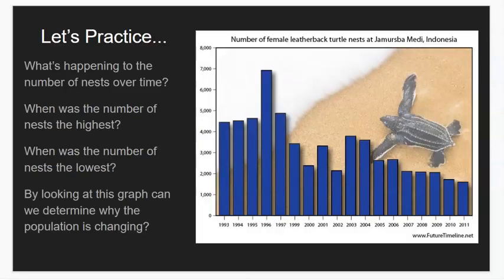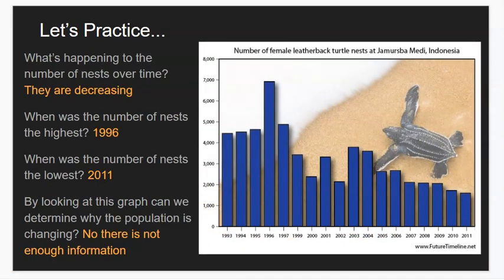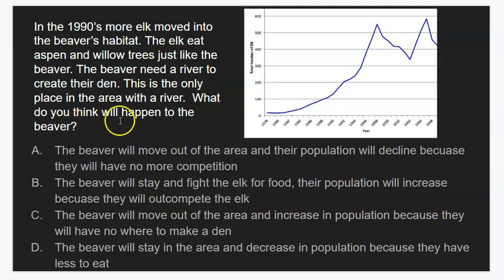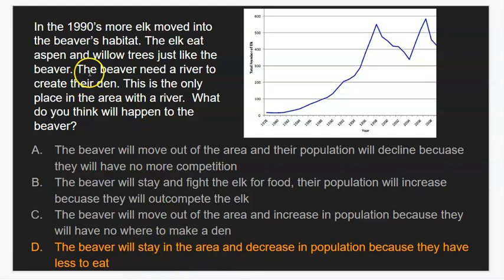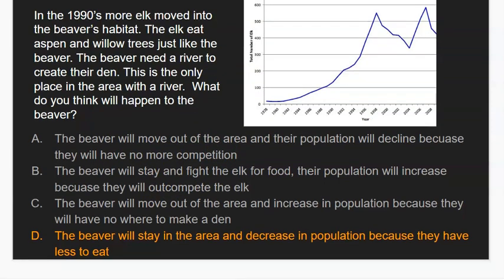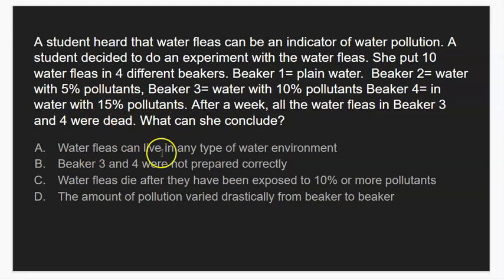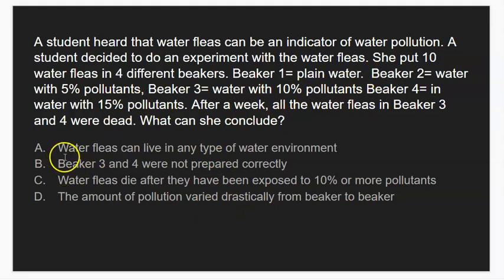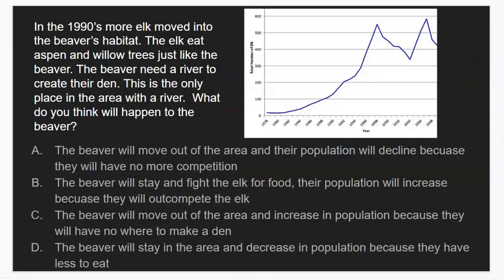DLD Retake AKS 6c Lesson